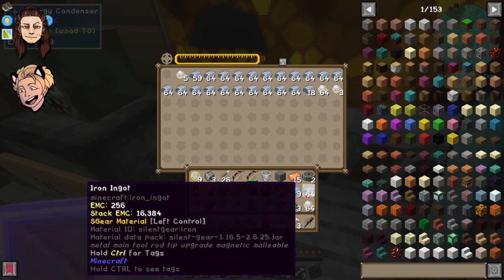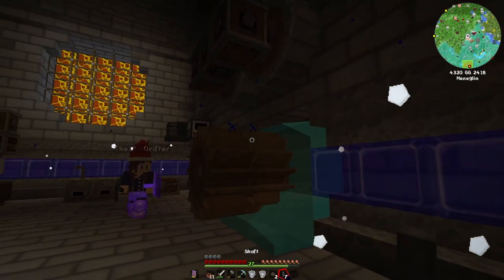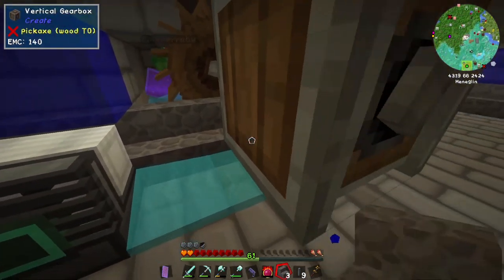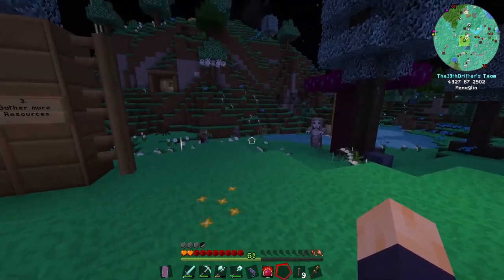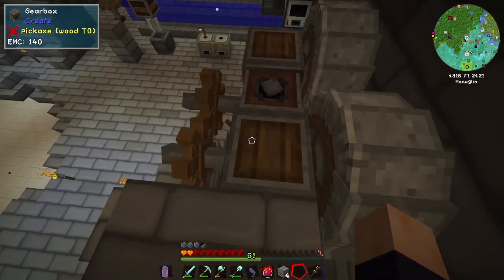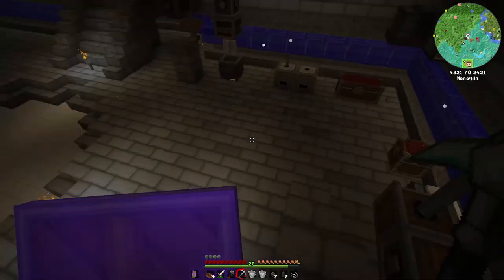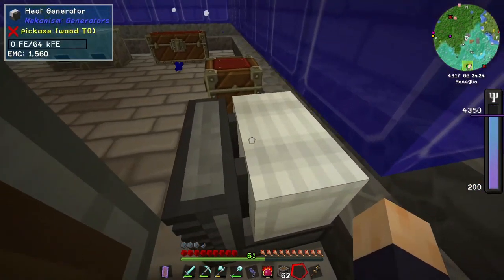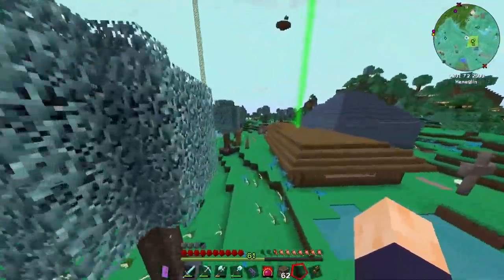Minecraft: Anhedonia - Episode 73 - FEED THE MACHINE!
In this episode of Minecraft: Anhedonia, The Drifter and Ruby finally get the Crushing Wheel up and, well, crushing! It takes a bit of fiddling with Gearboxes, but they get there in the end!